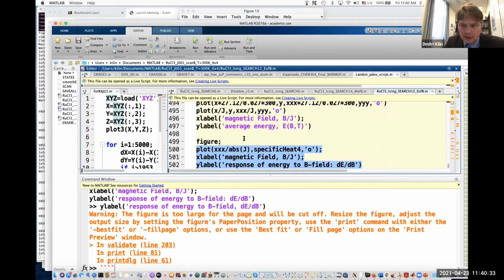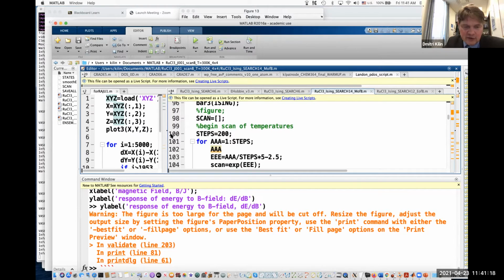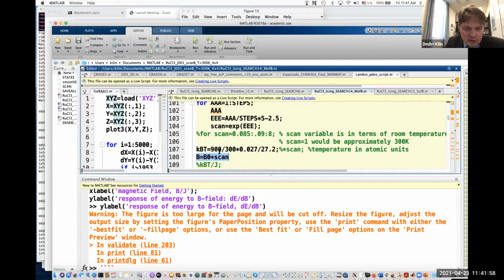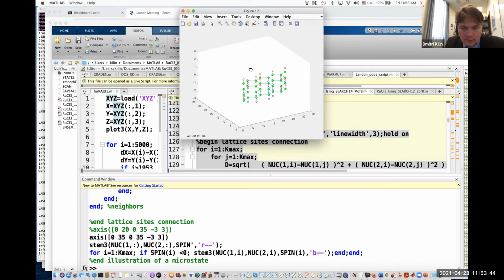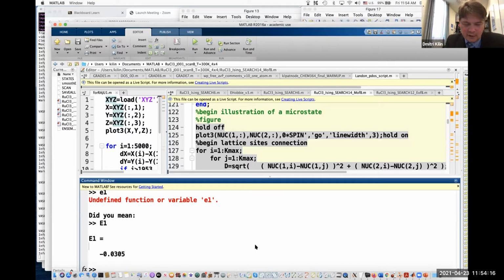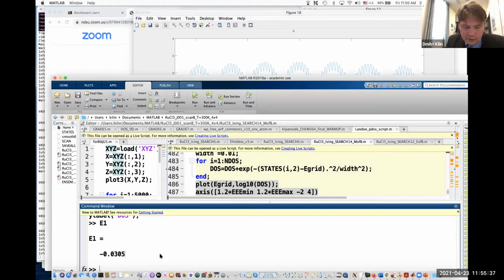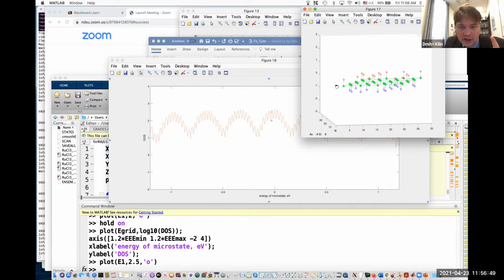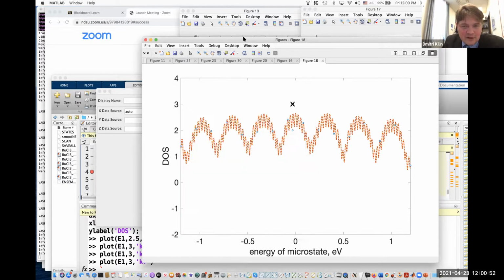GMT20210423 161008 Recording 1958x1050